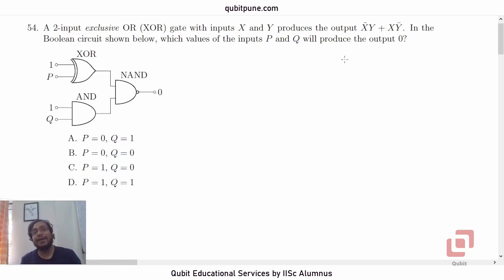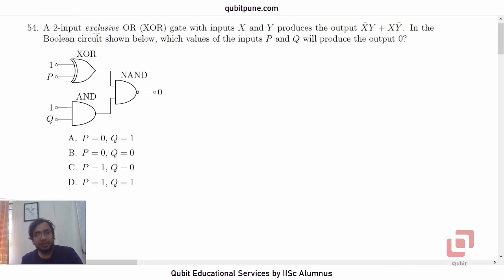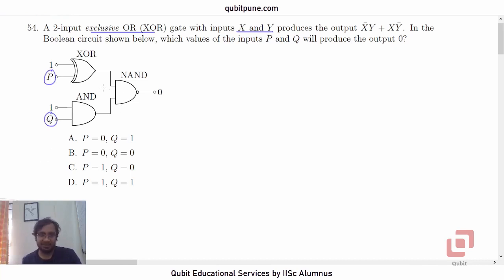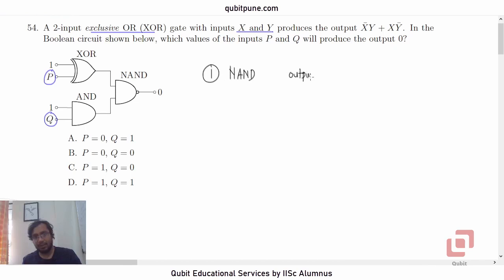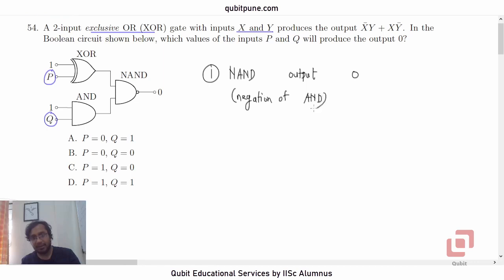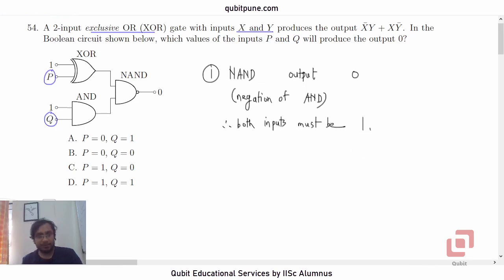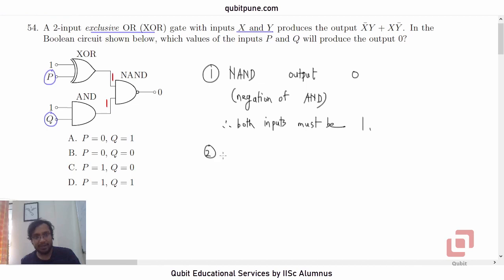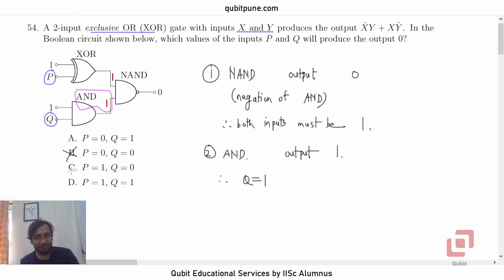Q.54 | IISER Aptitude Test 2021 Physics Solutions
Problem Statement : A 2-input exclusive OR (XOR) gate with inputs [latex]X[/latex] and [latex]Y[/latex] produces the output [latex]\bar{X}Y + X \bar{Y}[/latex] . In the Boolean circuit shown below, which values of the inputs [latex]P[/latex] and [latex]Q[/latex] will produce the output [latex]0[/latex]?